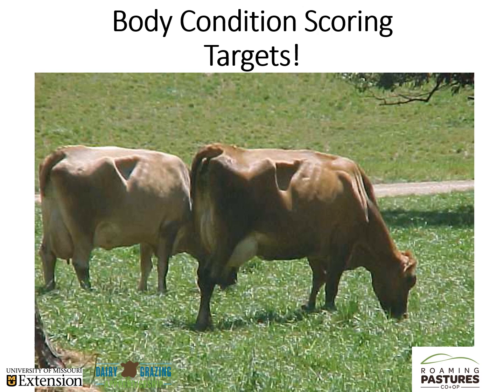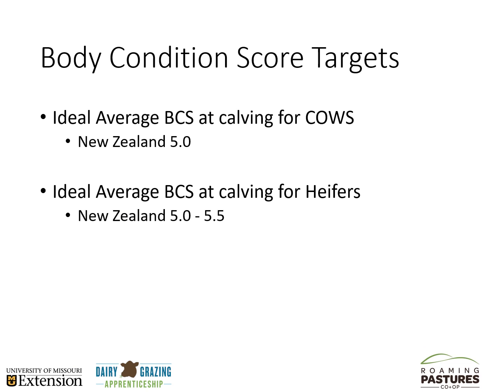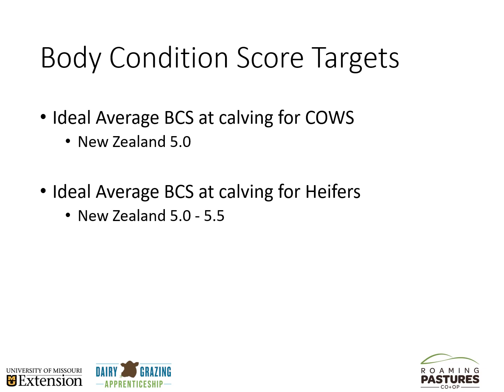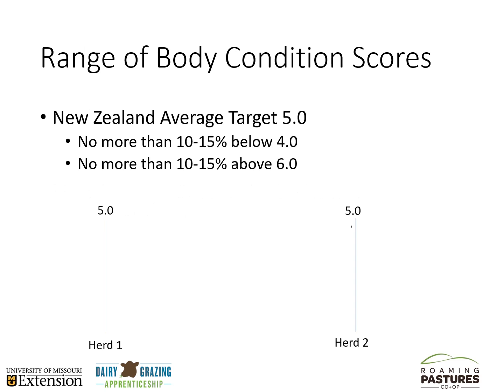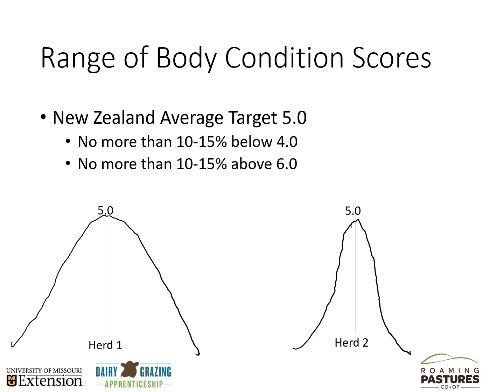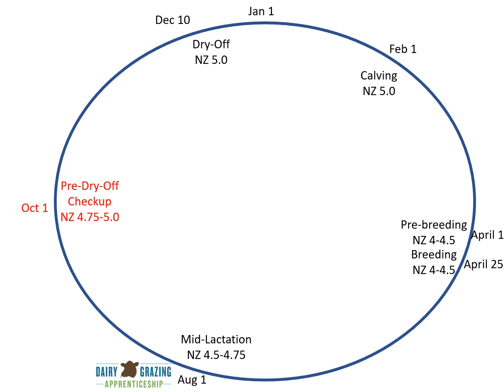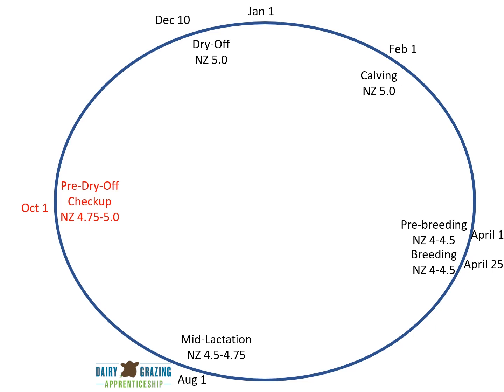Body Condition Score (BCS) Targets for Dairy Cattle